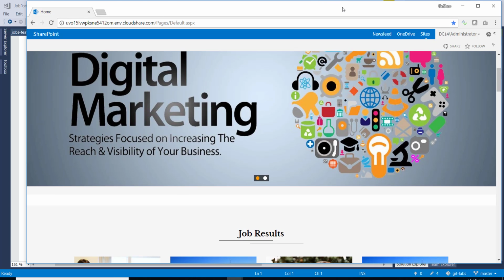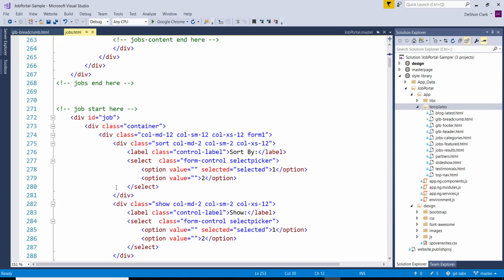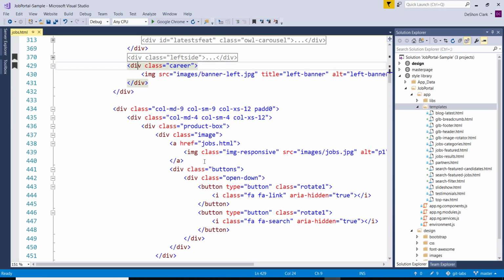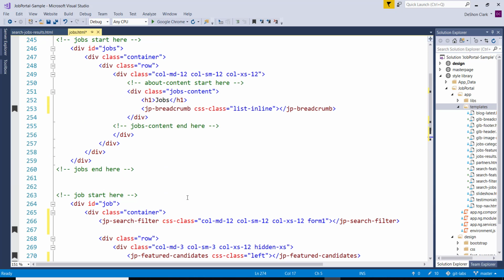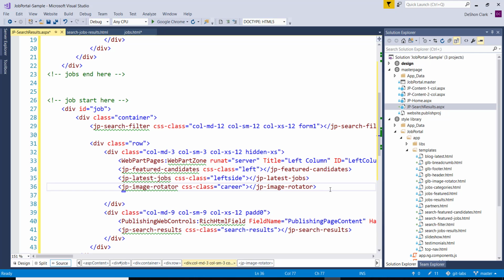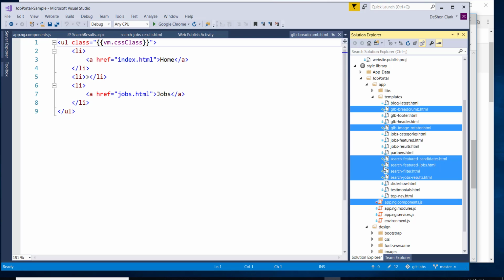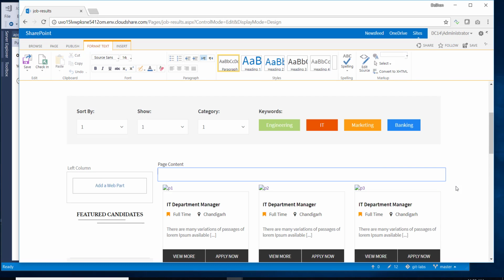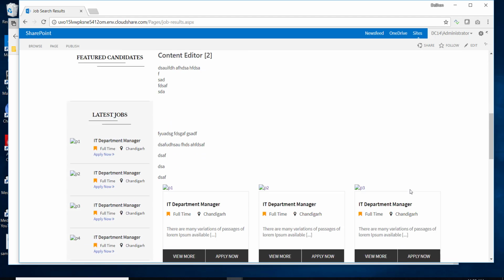S1E15: Easy Way to Convert a Complex UI Design into SharePoint Page Layout with AngularJS!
In this SharePoint Developer Tutorial, we will walk-through the process of converting a complex responsive deisgn search page into a SharePoint page layout with angularJS.

AngularJS templating really makes this process easy and SharePoint forward. We are working around the Bootstrap grid system, and a a lot fo custom css classes. We must keep all of this in tact, but at the same time, extract the various components needed for custom calls.

This process is known to be very tediuos, and requires great attention to detail, else, things will get screwed-up once we put it in SharePoint.

Check out this video, you may grab a few tips and tricks along the way.